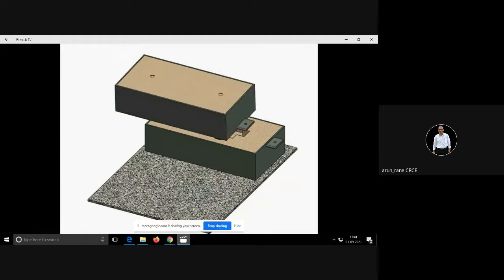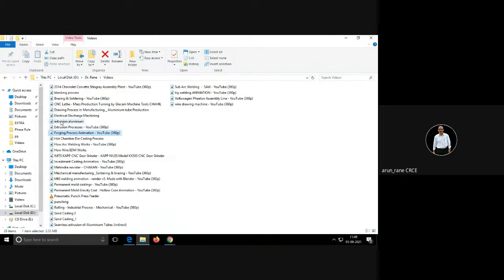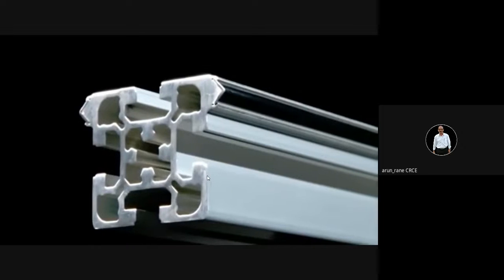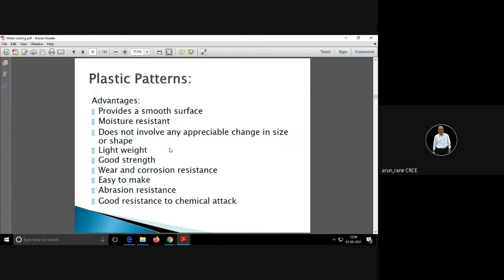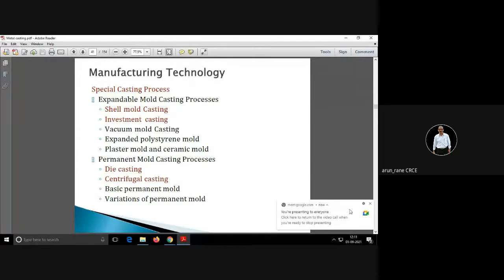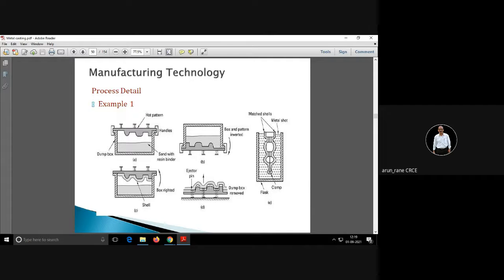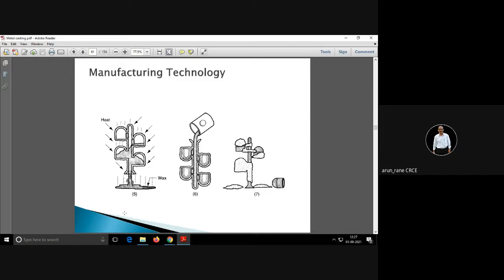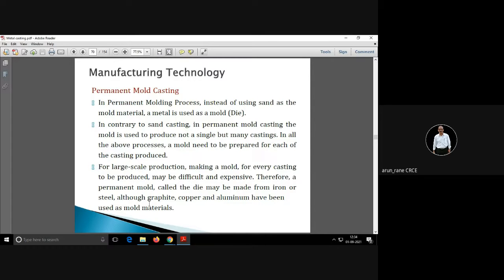Production Processes Lecture 5 Casting – Part 3 2021 09 01 at 00 07 GMT 7